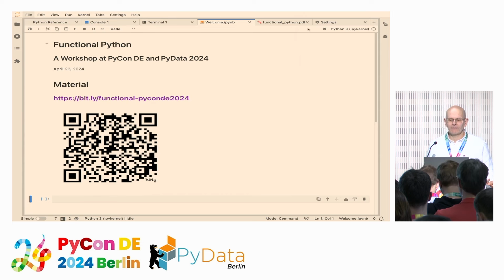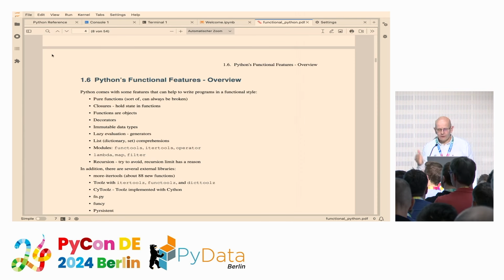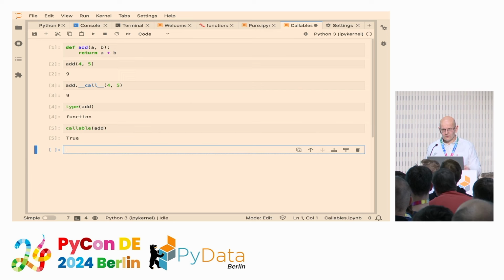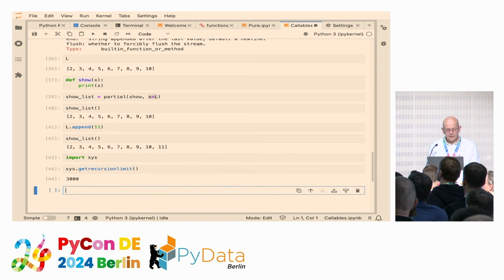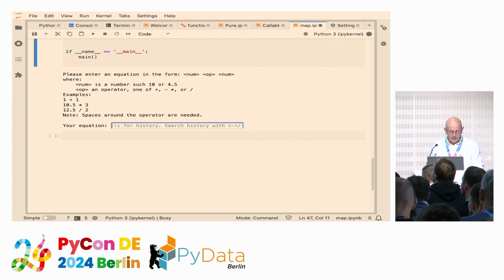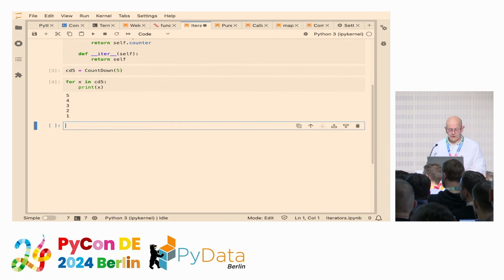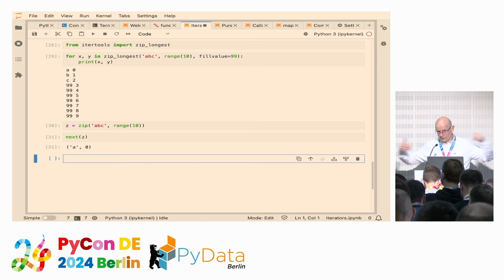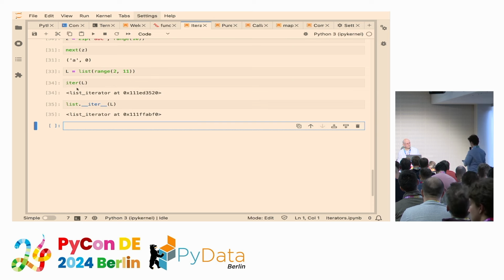Functional Python [PyCon DE & PyData Berlin 2024]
🎓 Watch as Mike Müller introduces the world of functional programming in Python, showing intermediate programmers how to enhance their program design and problem-solving skills with functional features.

Speakers:
Mike Müller

Description:
Mike Müller, CEO and Trainer, with over two decades of Python experience, will lead a practical tutorial on Functional Python programming. The session, tailored for intermediate programmers, will explore functional programming features in Python to enhance program design. By focusing on Python’s functional aspects such as pure functions, callables, and iterators, participants will gain valuable insights into alternative problem-solving approaches and broaden their programming skills. The hands-on format, utilizing JupyterLab, offers a comprehensive learning experience with detailed scripts for reference. The session covers key topics like using map, filter, reduce functions, comprehensions, and external tools like itertools. Join Mike Müller to optimize your Python programs through functional programming techniques.

About:
Python Softwareverband e.V.:

NumFOCUS Inc.